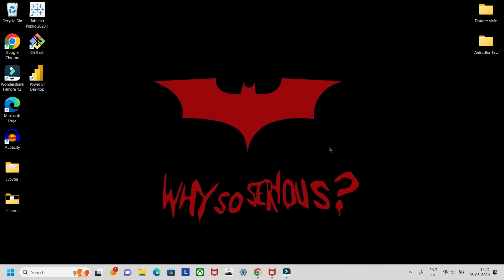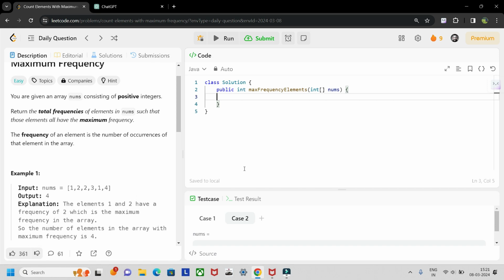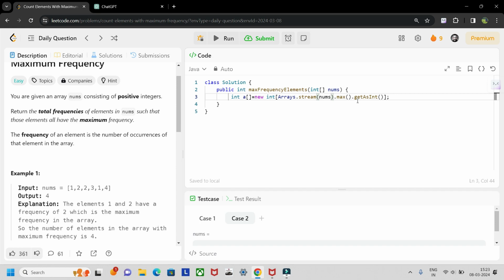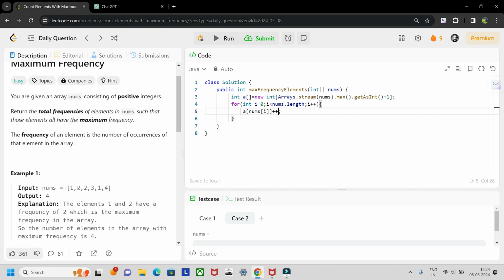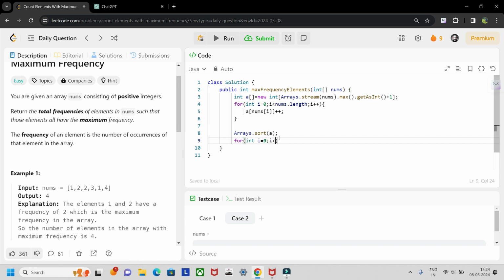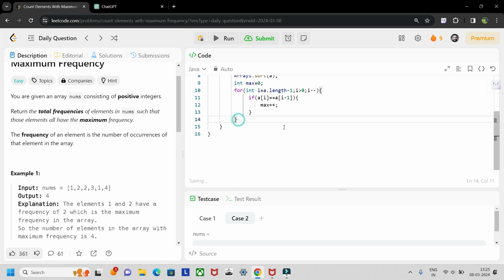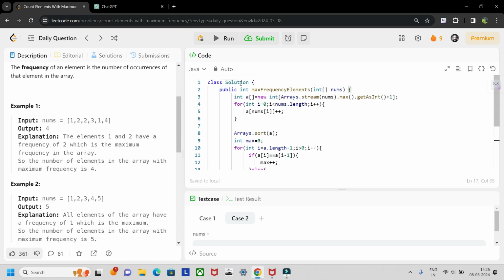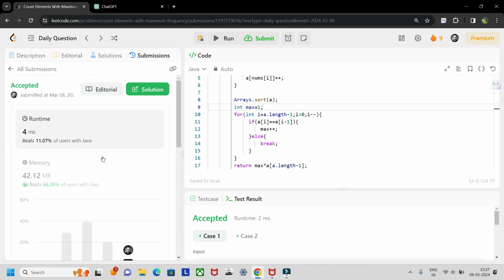Java Leetcode Problem || Count Elements with maximum Frequency